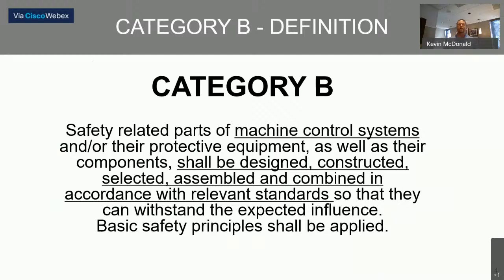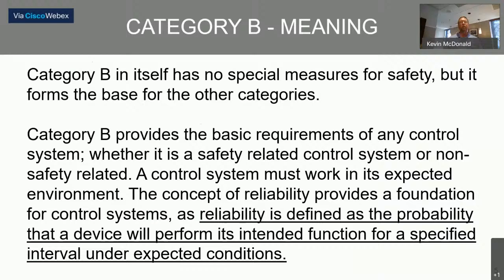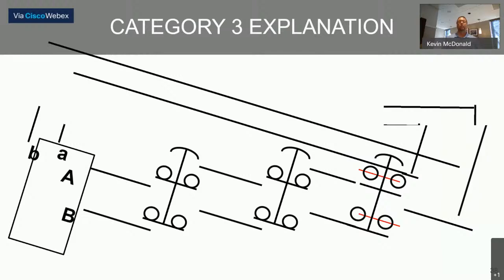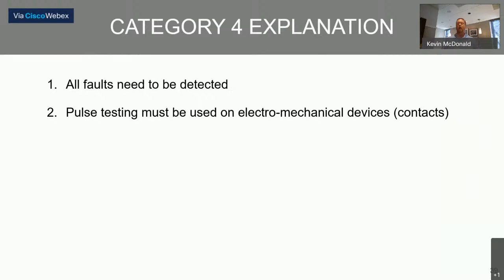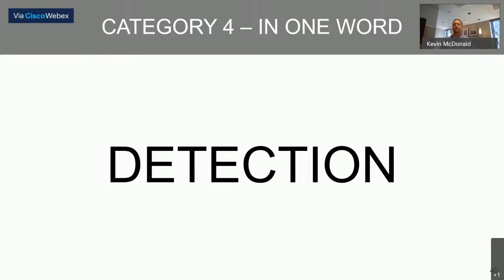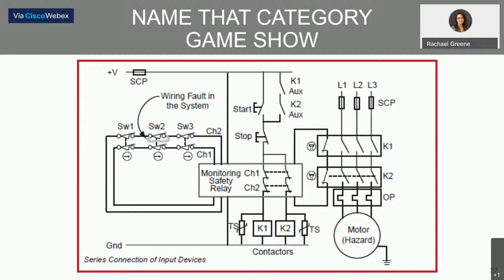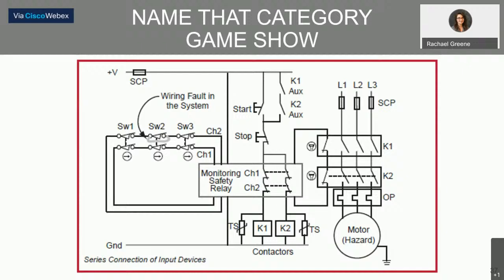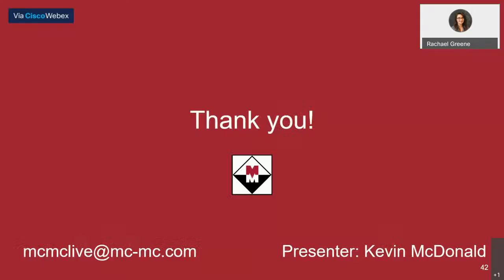Virtual Lunch & Learn: Safety Categories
On Wednesday, December 2, 2020 we will define Safety Categories using the official terminology, break down their meanings, demonstrate circuit configurations and simplify it to one memorable word. We will then show the 5 most common faults that occur in safety circuits and their affect to further understand Safety Categories.

Our videos are made available for your convenience and we hope you find them helpful. Please note, however, that the information contained in the videos is subject to our disclaimer and should not be relied upon as professional advice or services. We cannot overstate the importance of compliance with machine safety standards, reviewing the national electric code and any pertinent local codes for approved installation, use, storage and repair procedures and precautions; failure to do so may result in property damage, injury or death. Always consult with your professional advisors to determine the products to suit your intended purposes.